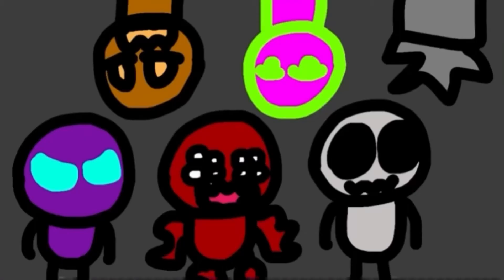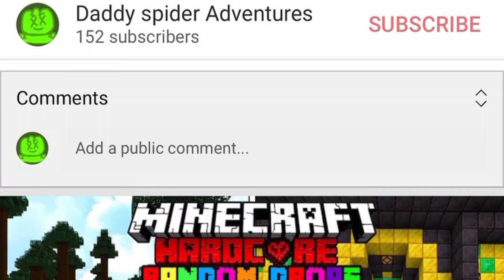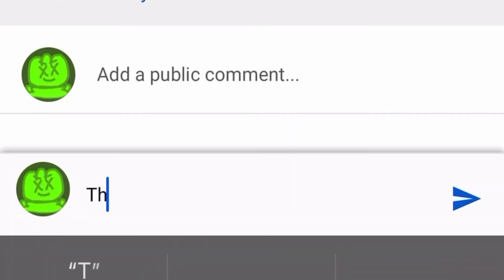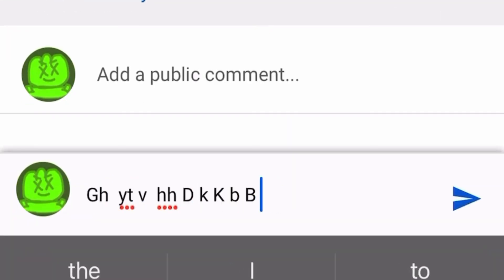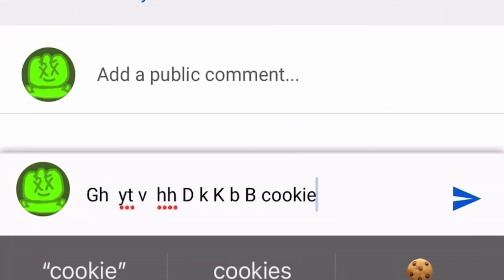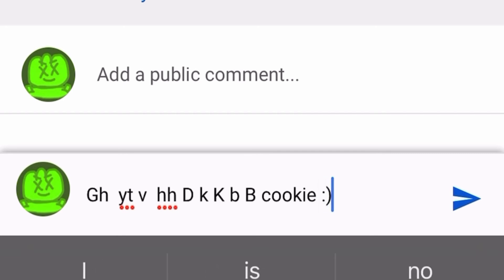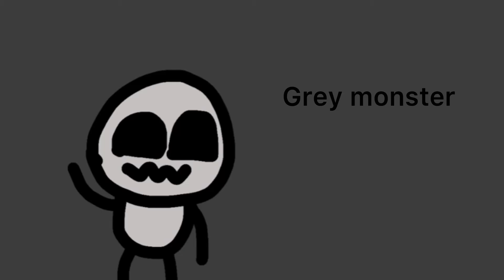What should I name these monsters